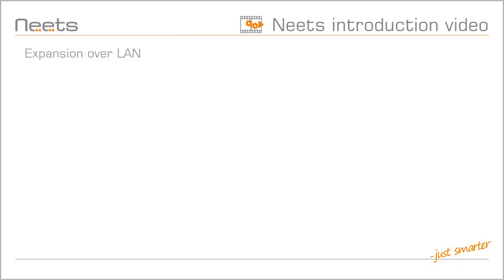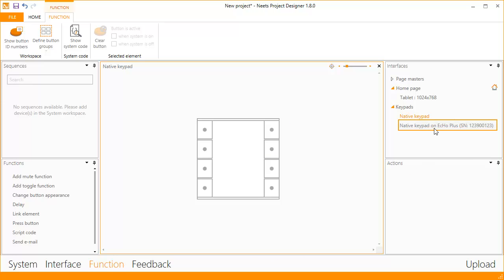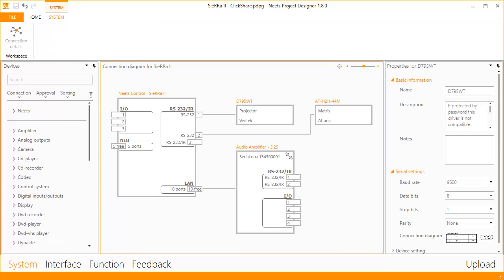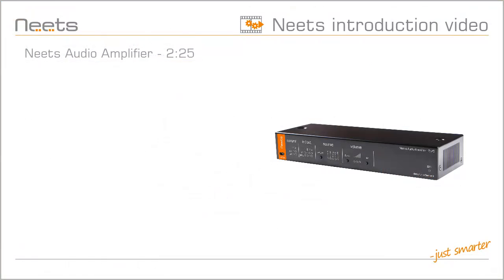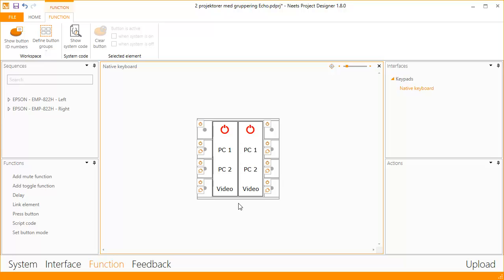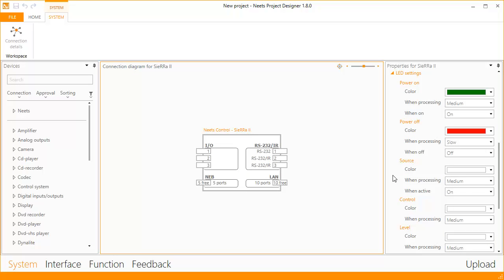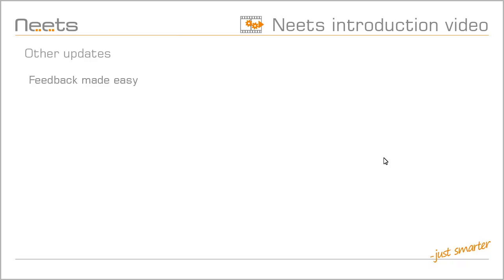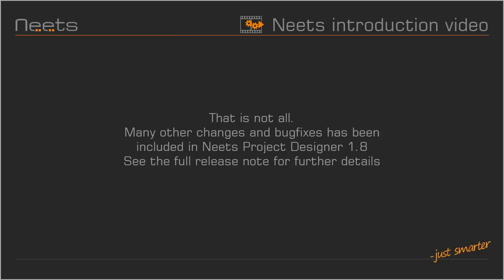What's new in Neets Project Designer 1.8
Key Features
Enhanced LAN expansion – Now you can add another control system
Making ClickShare even smarter
Support for the new Neets Audio Amplifier - 2:25 and Neets Preamplifier
Project documentation automatically generated

And many other features you can read more about here.